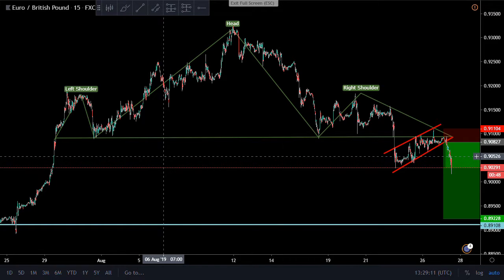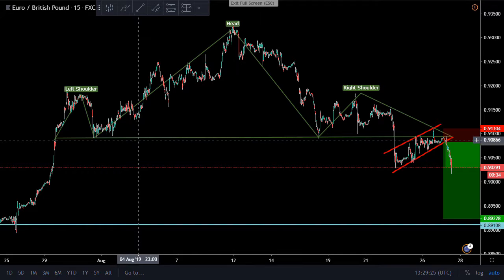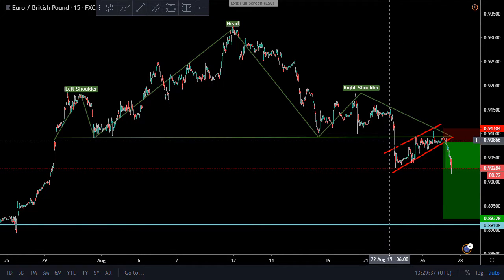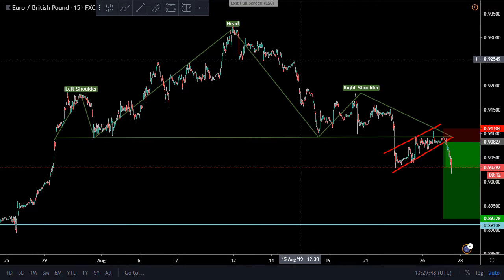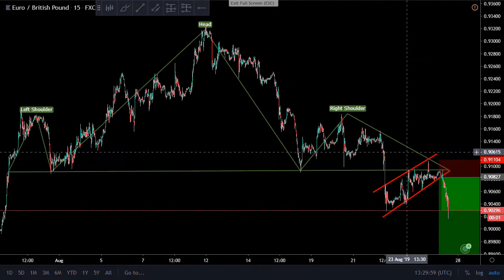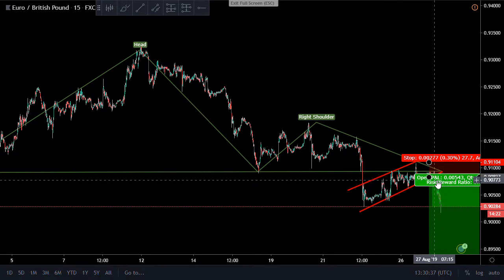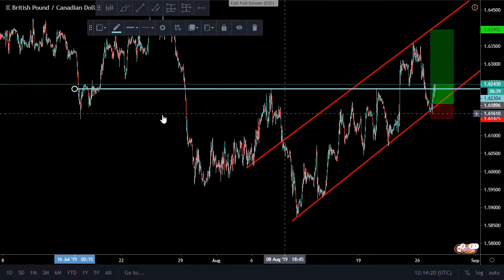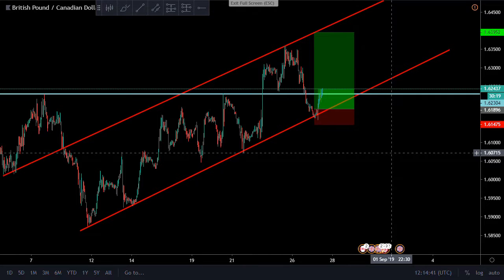How to choose a trade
Best video to watch if u wanna know how to choose ur trades wisely.